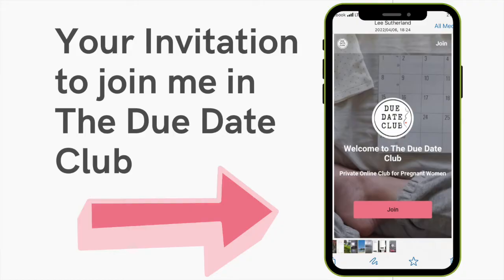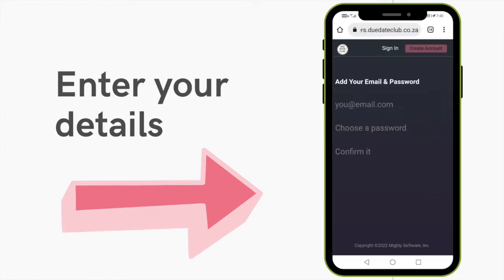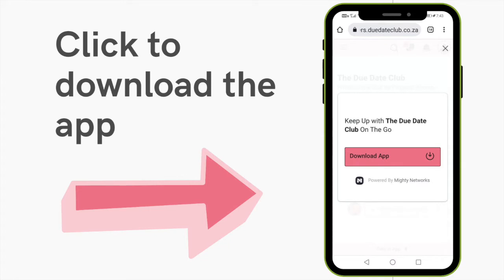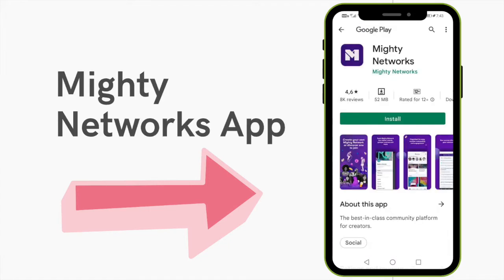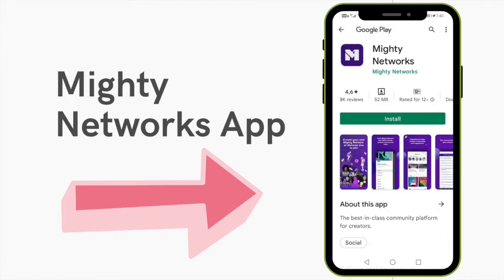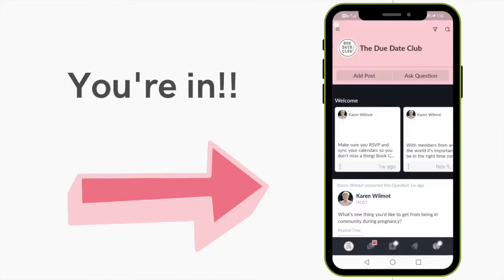Your invitation to join me in The Due Date Club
The Due Date Club is the first of its kind all inclusive closed community where learning occurs naturally through shared experience.

A safe and private space for any pregnant woman who is proactively seeking to explore the choices and options available to make confident, well informed choices for the safety and wellbeing of yourselves and your babies.

✅  The Due Date Club is a community
✅   The Due Date Club is live and interactive
✅   The Due Date Club provides support from conception to birth

Due Date Club Premium Members have ongoing access to

 👩🏻‍⚕️  The Midwife Guide Masterclass Series
 ⏯  50+ Video Guides,
🎧   Weekly Pregnancy Meditations
📕   Cheat Sheet Library
🤰🏼   Live Workshops
🧘   Weekly Live Prenatal Yoga Classes
💬   Private and Group Chat
 🩺  Guest Expert Interviews

The Due Date Club is not another birth course - it’s a collection of courses that give a holistic and balanced view.

The Due Date Club brings experts together to keep you informed on all aspects of pregnancy including neurodevelopment, nutrition and parenting.

The Due Date Club recognises that pregnancy and birth are inextricably linked but require different skills and training to embrace and enjoy them fully.

The Due Date Club honours the dynamic nature of pregnancy by providing support at every stage.